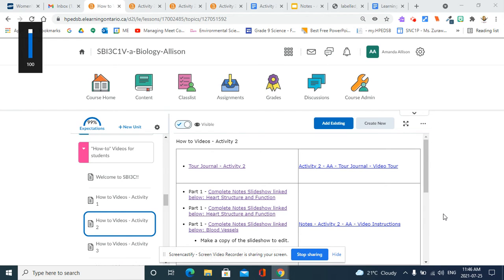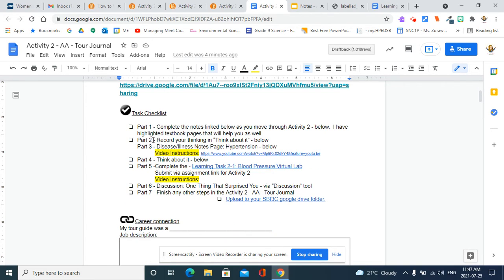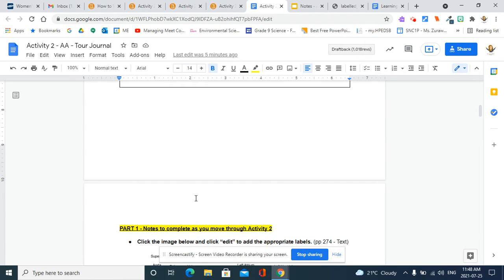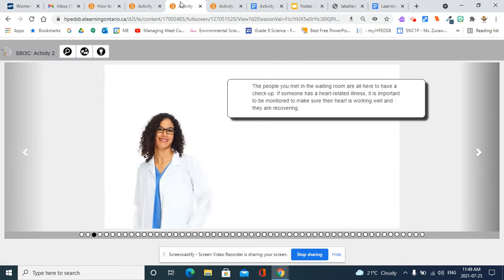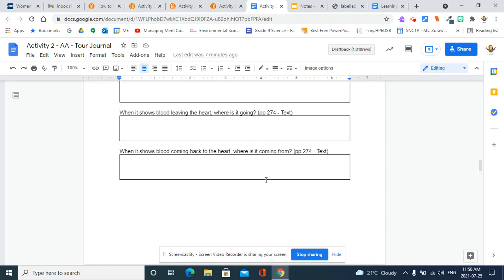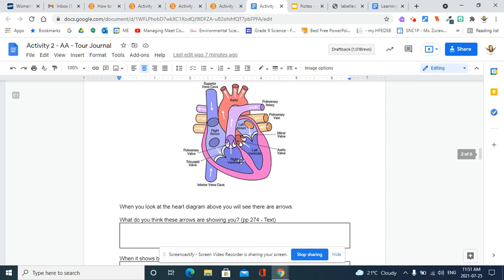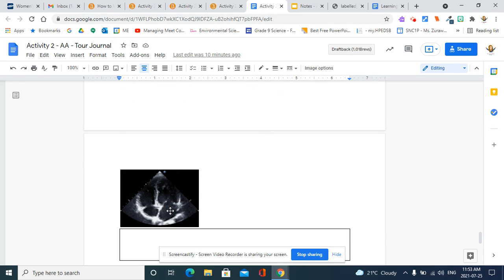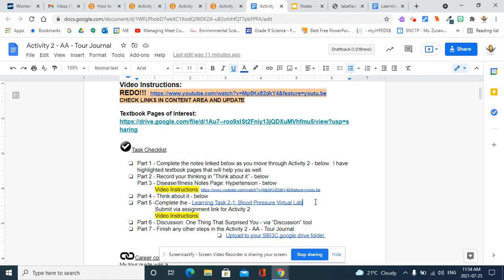Instructional Video: Activity 2 - AA - Tour Journal